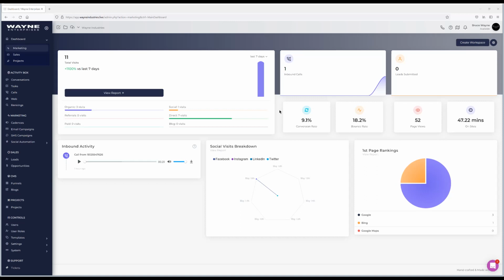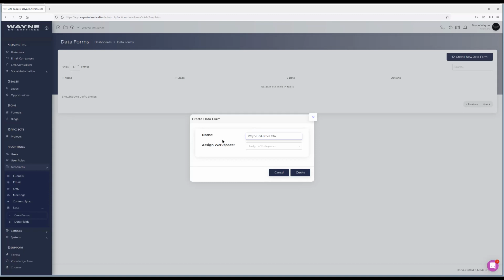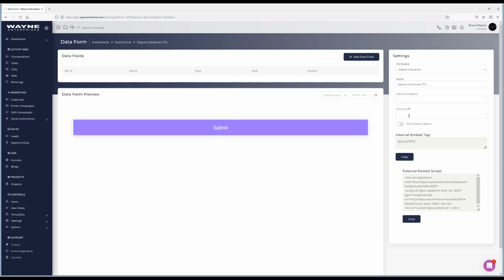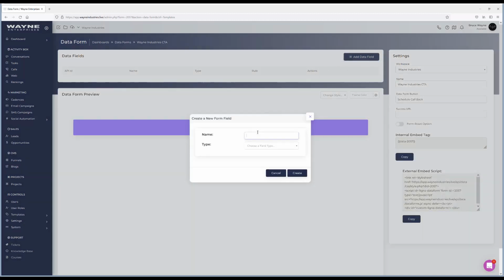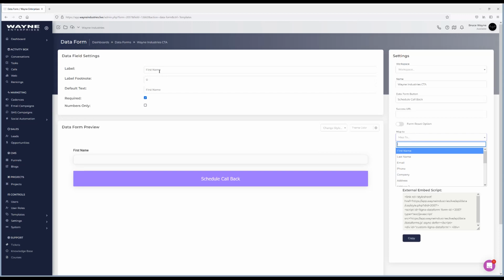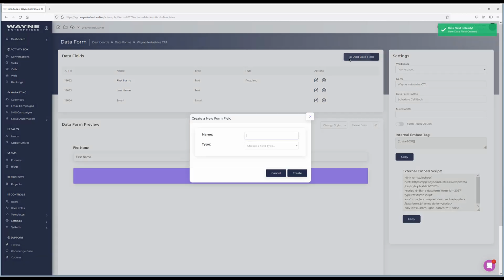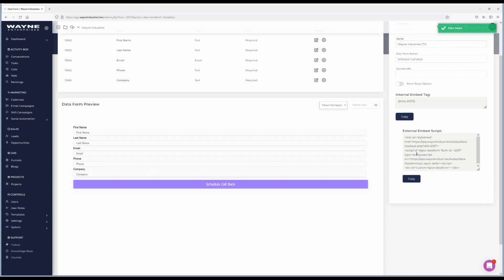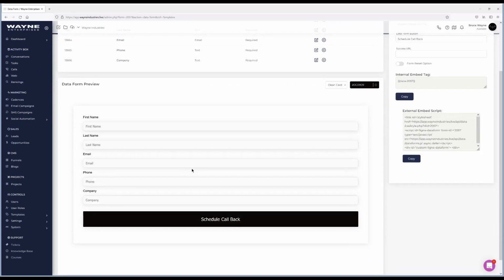Create An External Embed Form To Put On Your Website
Learn how to create a custom external form inside Ligna that you can embed on any